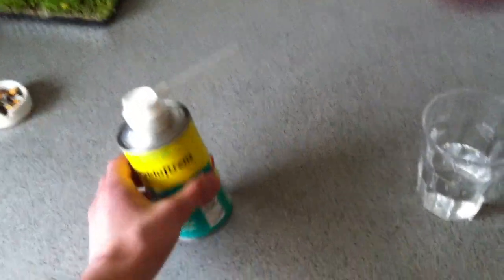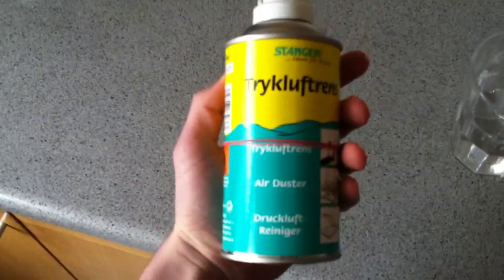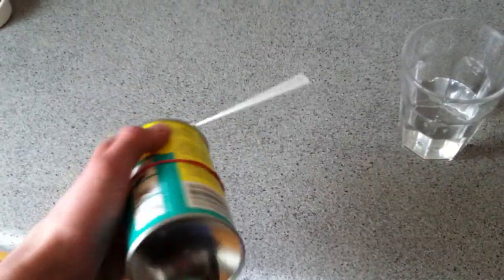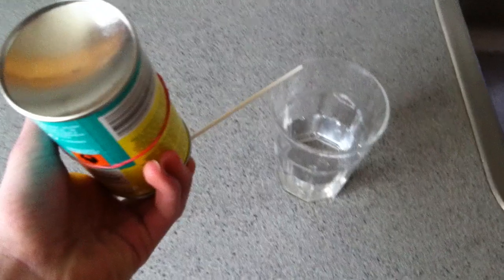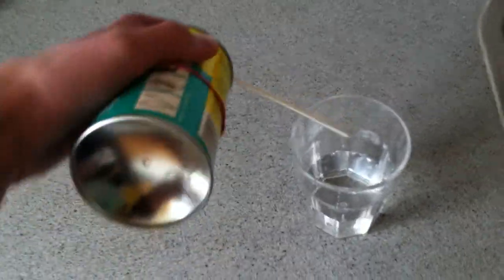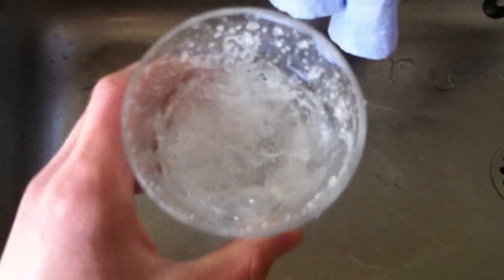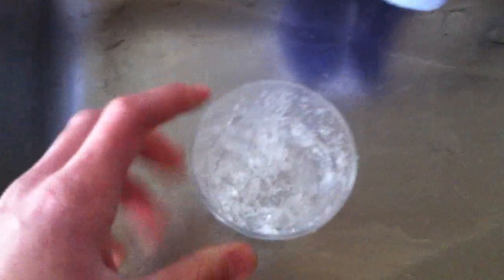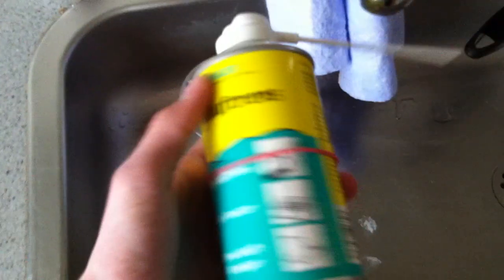How to make ice with just an air duster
How to make ice with an air duster, containing Carbondioxid